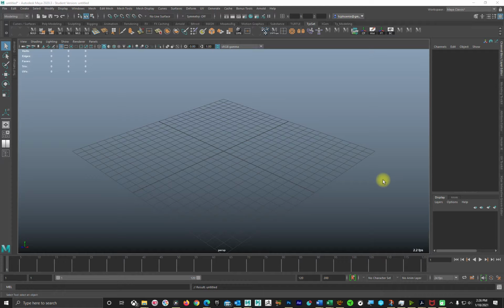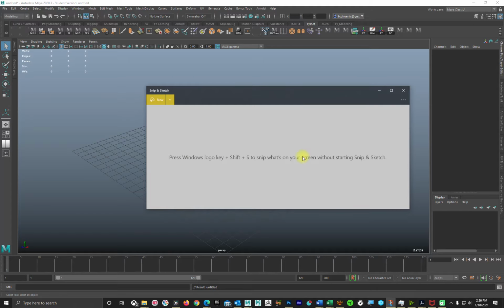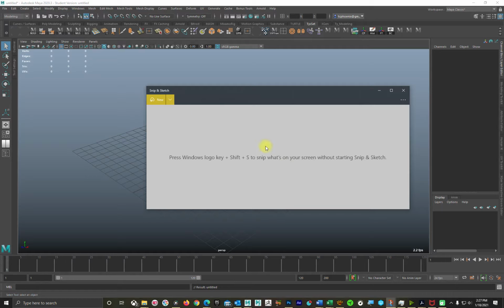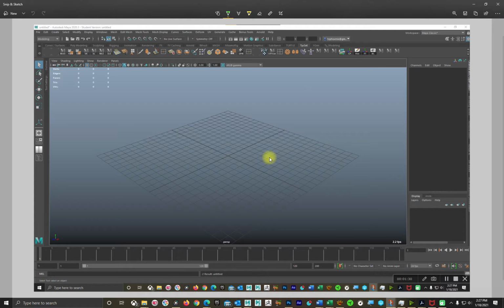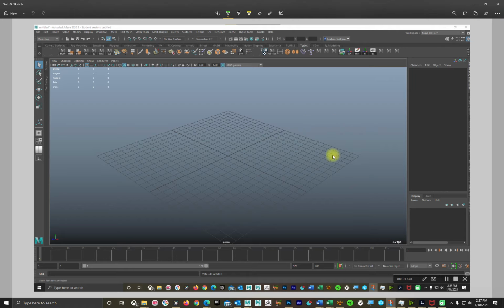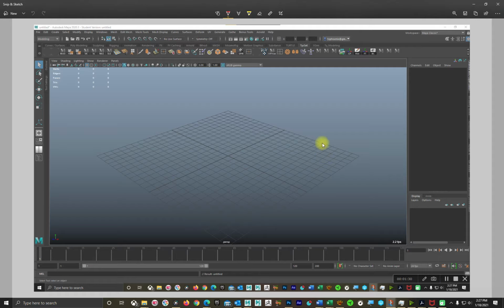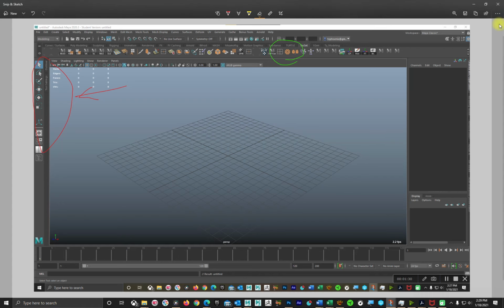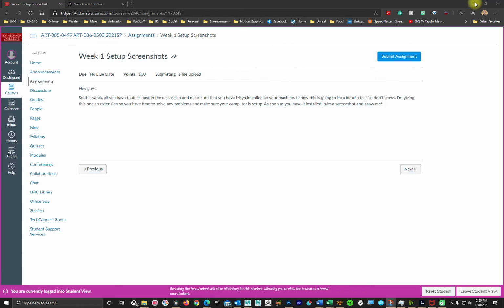LMC Screenshots in Windows